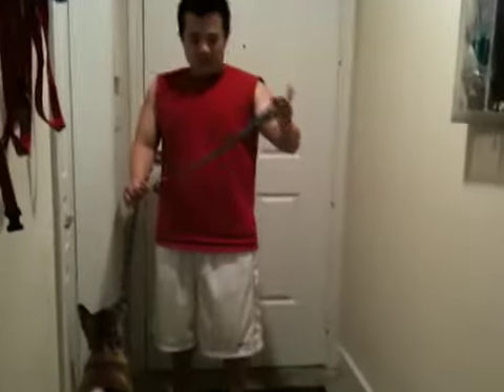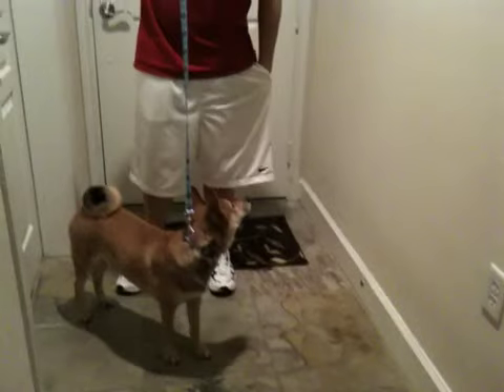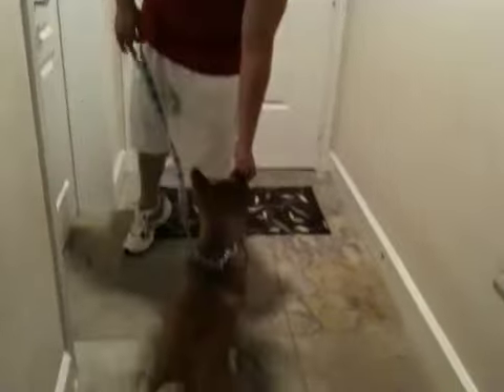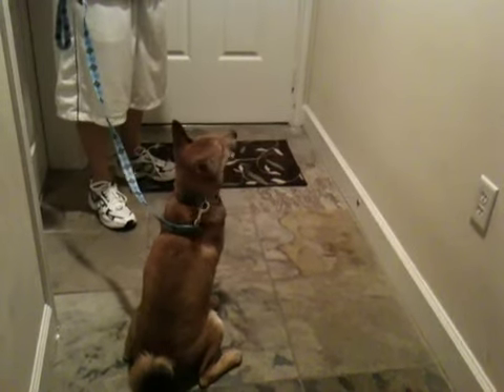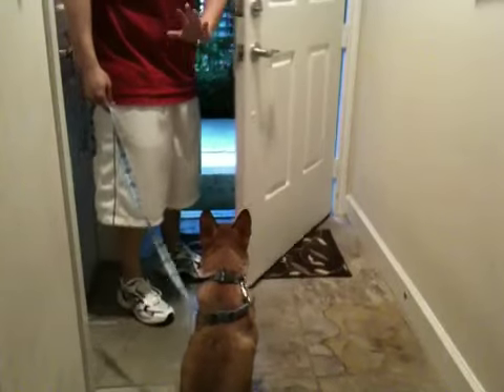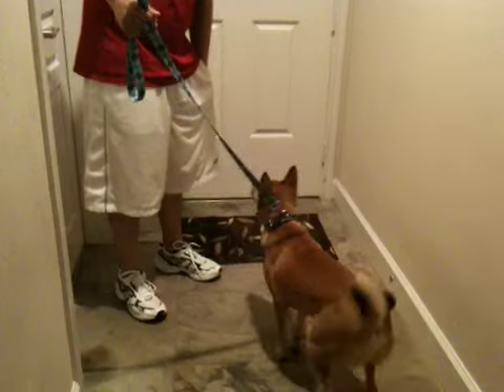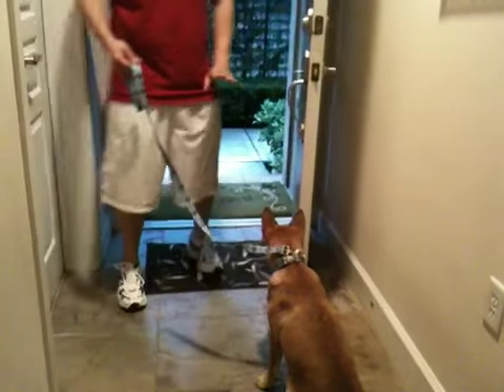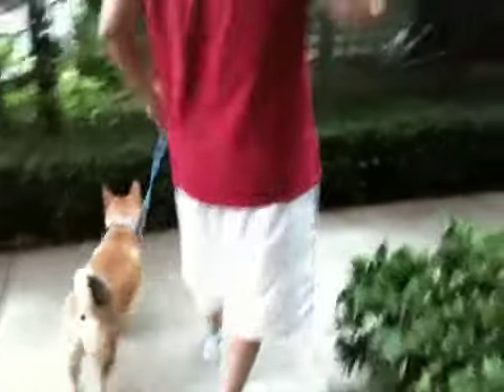Sumo Shiba Inu - 072709 - Part 37: Stay and Collar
Shiba are notorious for darting out the door.  We are training him to sit and wait for the "come" command before we go outside.